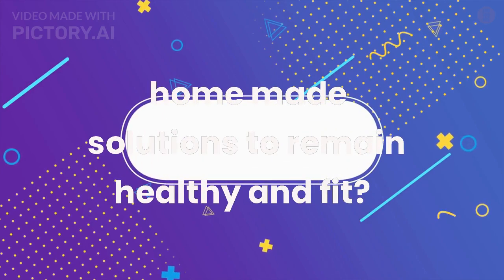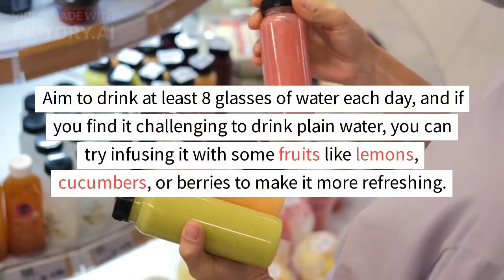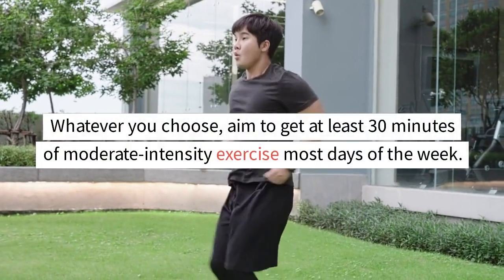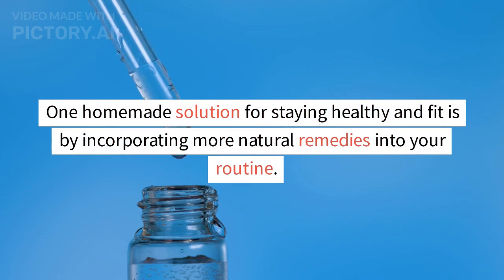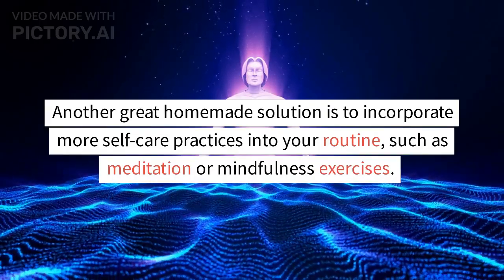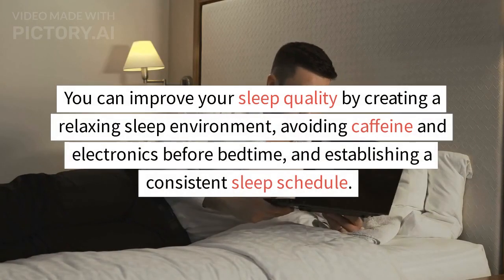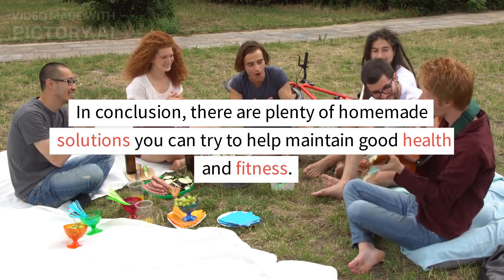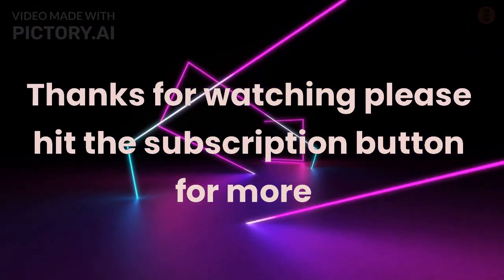"Discover How to Stay Fit & Healthy With A Simple Daily Habit!"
In this video, we're going to show you how to stay fit and healthy with a simple daily habit! We'll show you how to create a simple, yet effective, daily habit that will help you lose weight and stay healthy!

Habits are one of the most important things you can do to help you achieve your goals. In this video, we're going to show you how to create a simple, yet effective, daily habit that will help you lose weight and stay healthy! We'll show you how to create a simple, yet effective, daily habit that will help you lose weight and stay healthy!
Are you tired of spending money on expensive supplements and gym memberships to stay healthy and fit? Look no further! In this video, we will be sharing some simple and effective homemade solutions to help you achieve your health and fitness goals.

We will show you how to make healthy and delicious meals using fresh, whole ingredients that are easy to find at your local grocery store. We will also provide you with some helpful tips for staying active, even if you don't have access to a gym.

In addition to these solutions, we will share some natural remedies that can help boost your immunity and keep you feeling your best. From herbal teas to homemade tonics, we've got you covered.

So, whether you're looking to lose weight, gain muscle, or simply maintain your overall health and wellness, this video is for you. Join us as we explore the power of homemade solutions for a healthier, happier you!